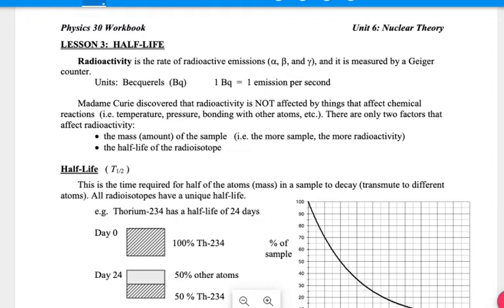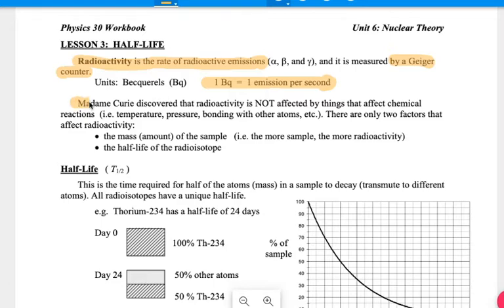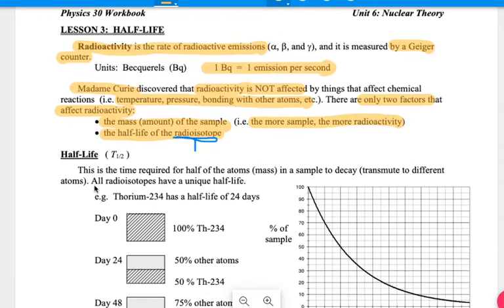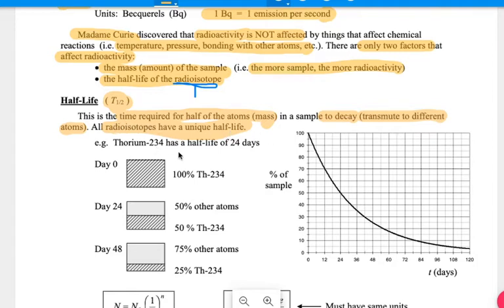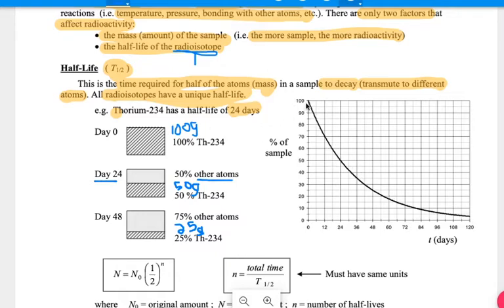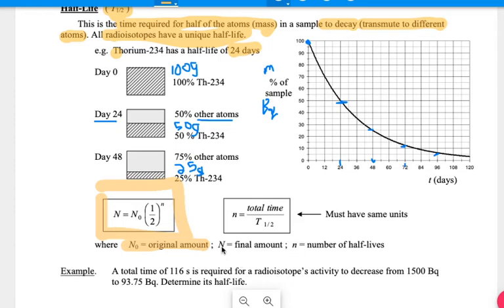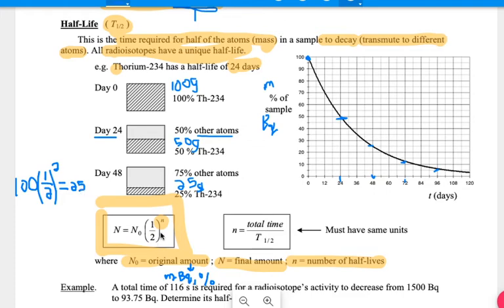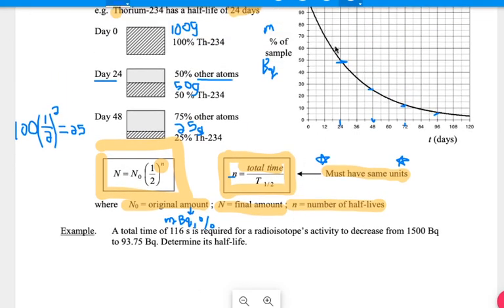Physics 30 U6L3 Half-Life